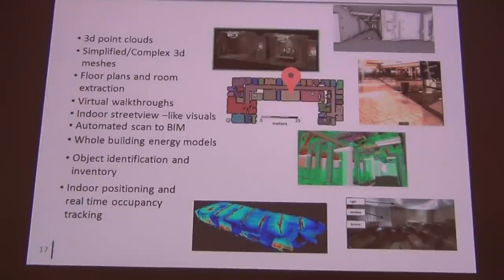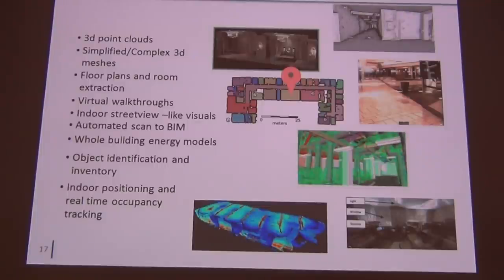Mechanical Process Piping 3D Modeling of Existing Buildings, Indoor Reality Mapping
Let's say you've just taken on a construction project and one of the rooms on that project was a Process piping room or a mechanical room and you needed to identify the different runs of piping with indoor reality all we need to do is step into the room with our data capture device and A thermal infrared image is captured in 360 degree three dimensions you'll be able to review that and See the process piping the hot and the cold and the warm And into our reality we solve your problems safely quickly and economically My name is Mike contact me